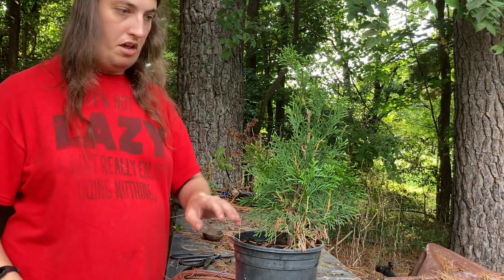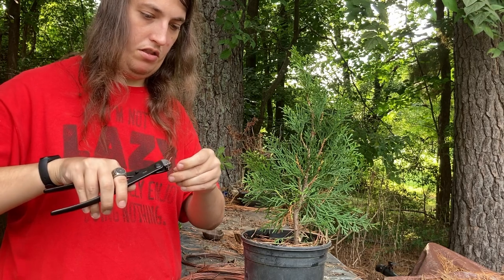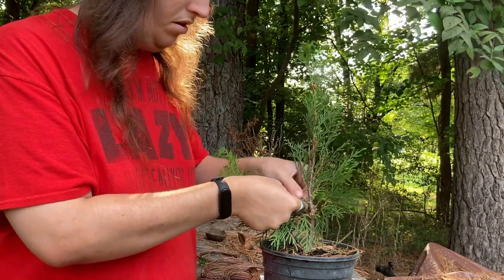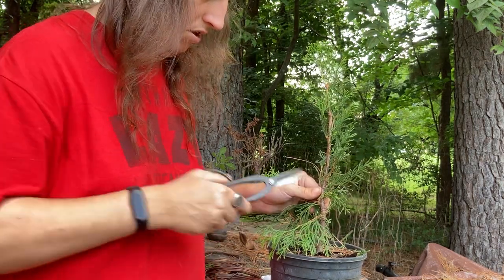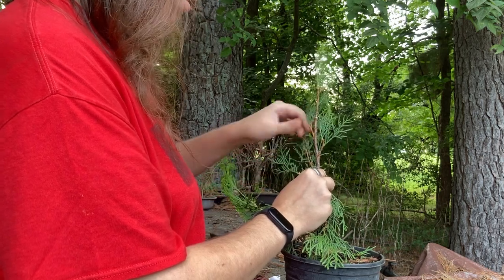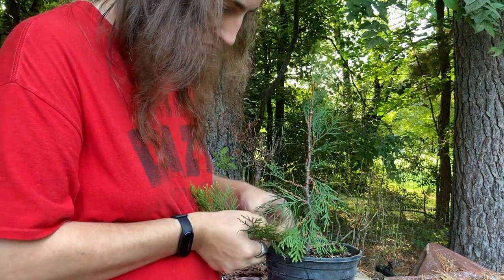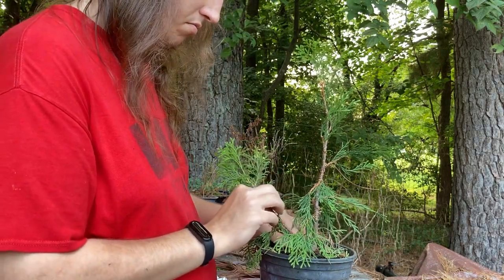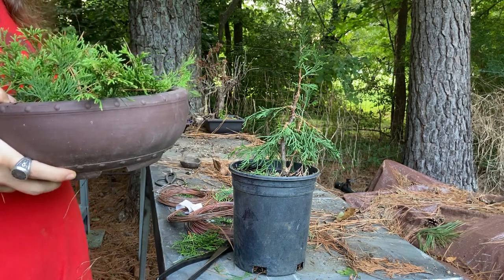Thuja occidentalis Wiring Session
Welcome to Seinu Gardens where bonsai is made easy! Seinu Gardens is your source to learning how to make bonsai simple and easy.

Thanks for viewing and enjoying my videos!